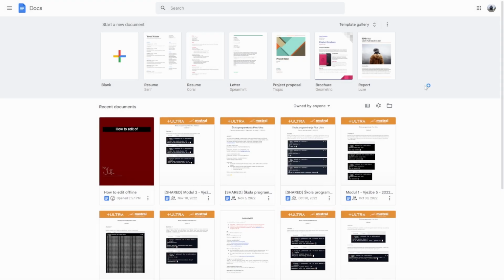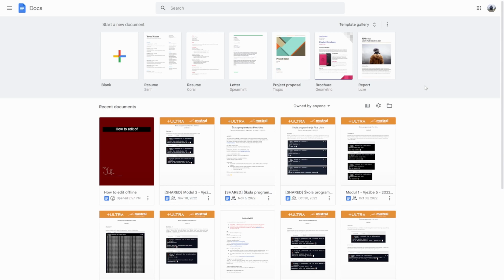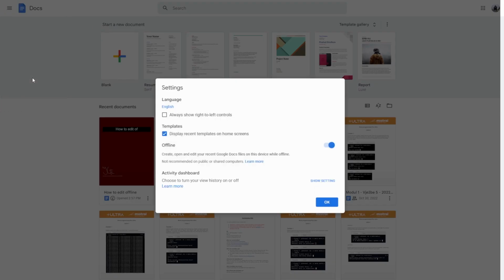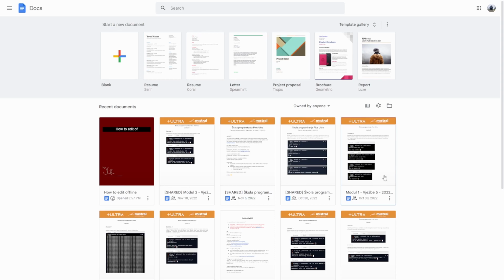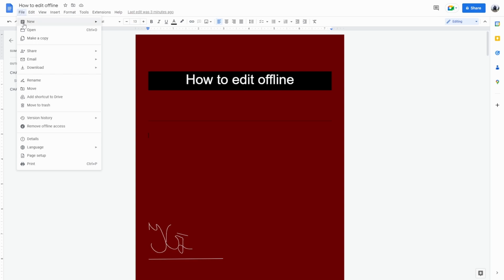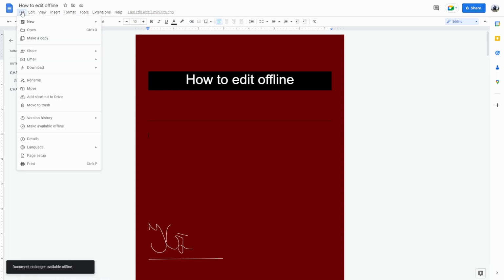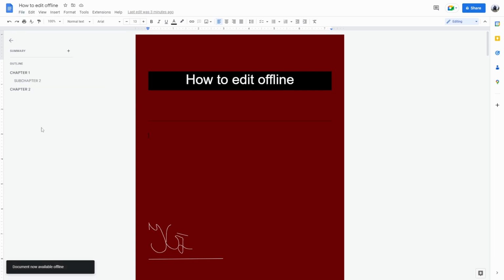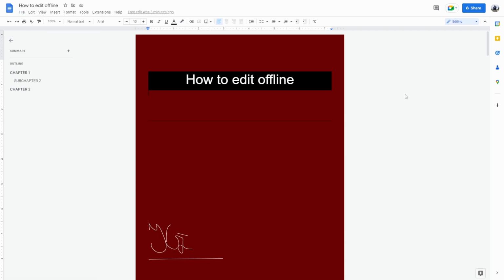How To Edit Offline In Google Docs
In this video we show you how to edit your documents in Google Docs offline. If you've ever asked yourself "can I edit offline in Google Docs" then hopefully this short tutorial will answer that question for you. Editing documents offline in Google Docs has never been easier!